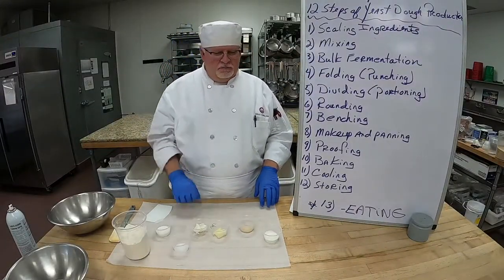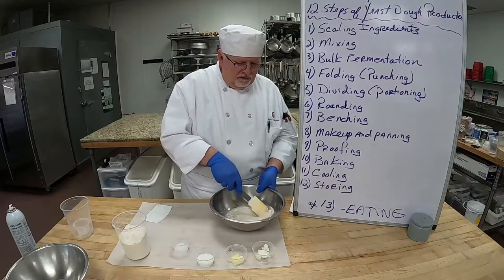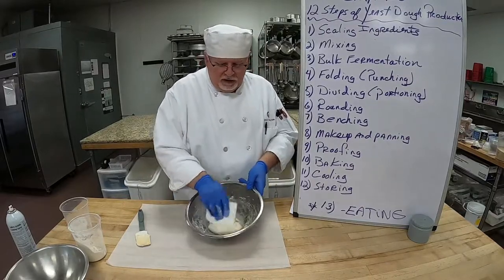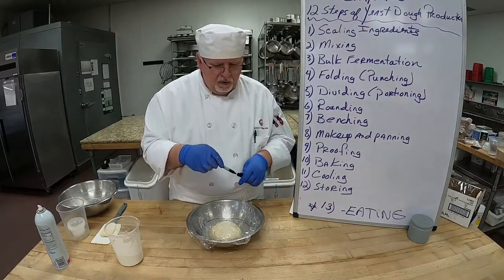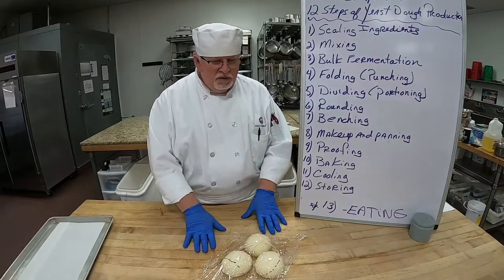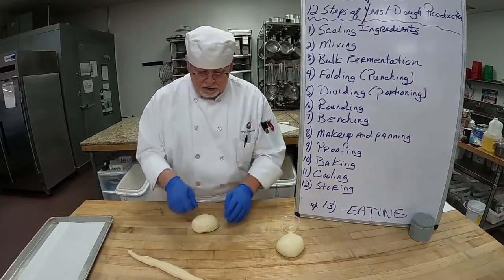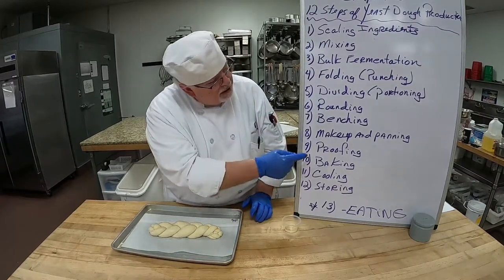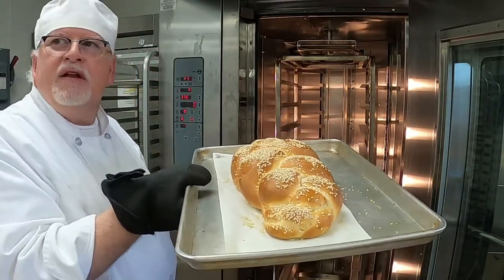Soft Roll Braided Bread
Learn the 12 steps of yeast production while preparing a delicious loaf of soft roll braided bread!